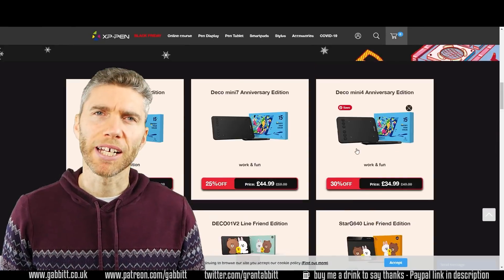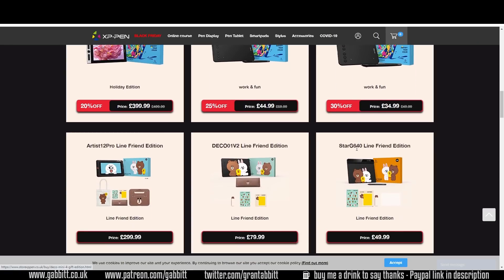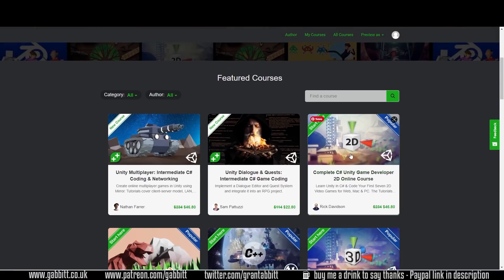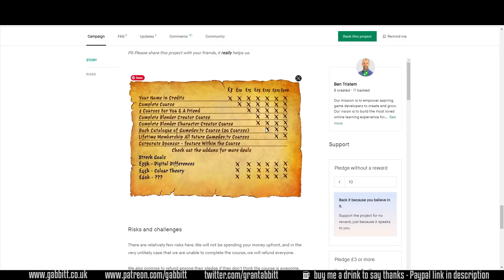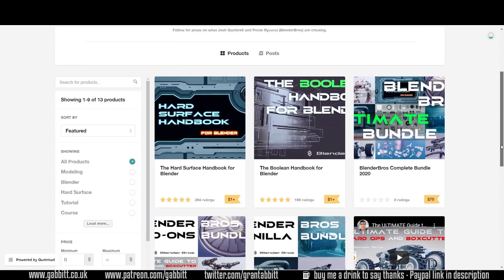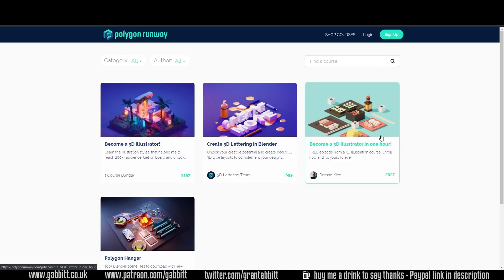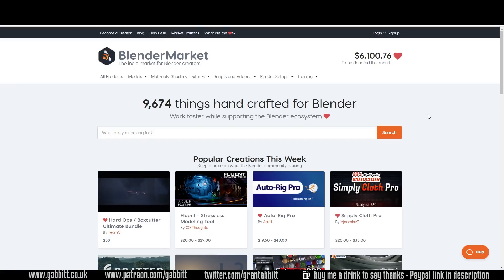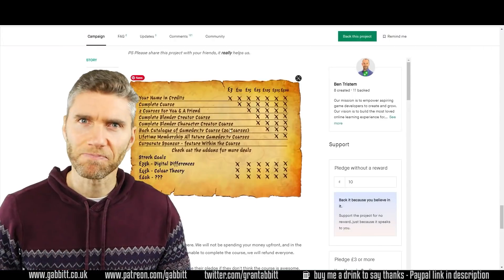Black Friday/Cyber Monday Deals - Blender 3D Artists & GameDevs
Graphics Tablets-

GameDev.TV  - only $9 dollars each!!!

Josh Gambrell and Ponte Ryuurui (BlenderBros)
Hard Surface Modelling - 30% starts 27th

Use tags - bfcm20

Curtis Holt - 50%
Loads of cool procedural stuff!!

recommended graphics tablet:
my choices:_
Display Tablet
XP Pen pro 16 - 22
Graphics Tablet
Wacom one